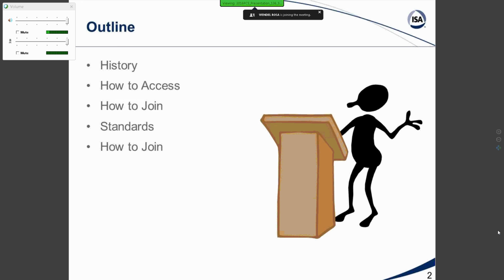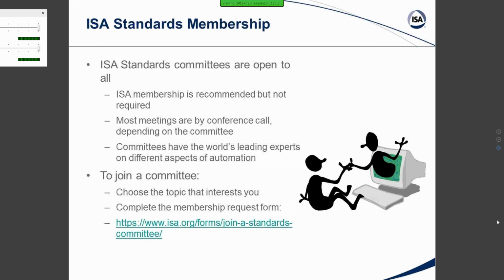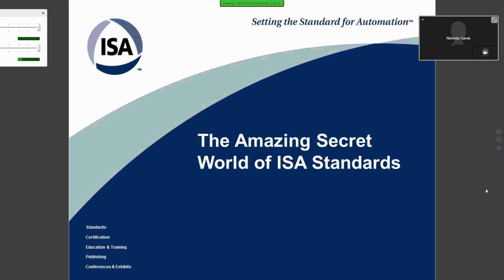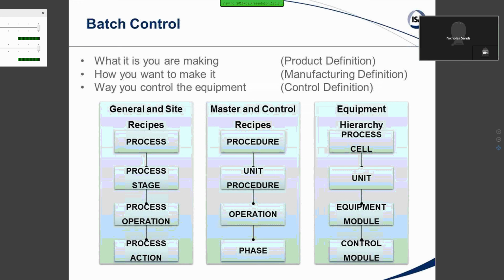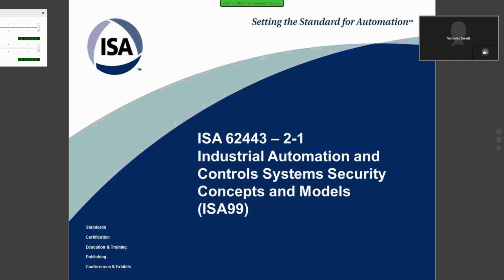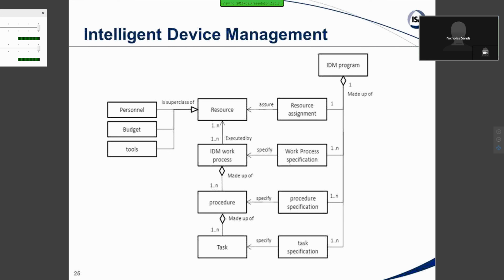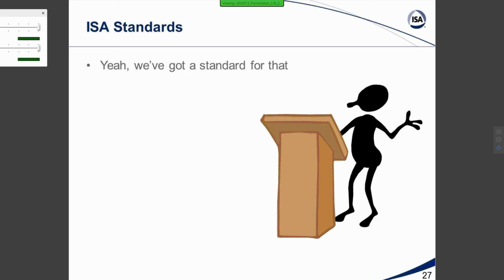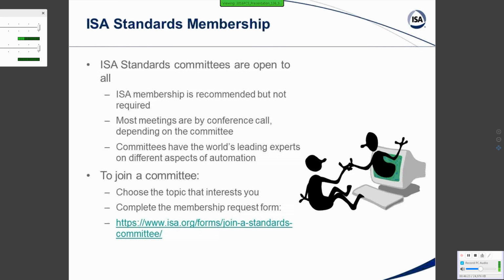Amazing ISA Standards - ISA Mentor Program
ISA standards offer a wealth of knowledge and guidance to provide safer and more reliable and effective automation systems. In this interactive presentation, Nick Sands provides an extensive overview of ISA standards and considerable insight into the opportunities for using and being involved in developing ISA standards.